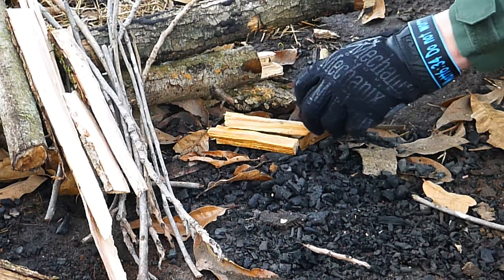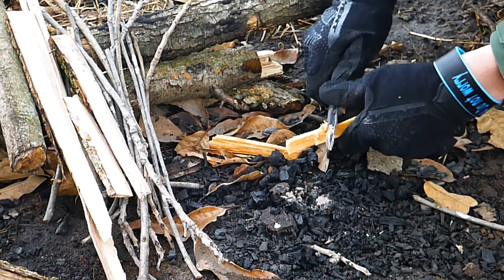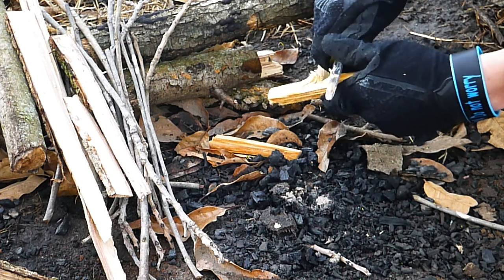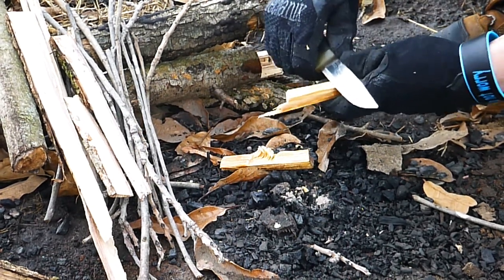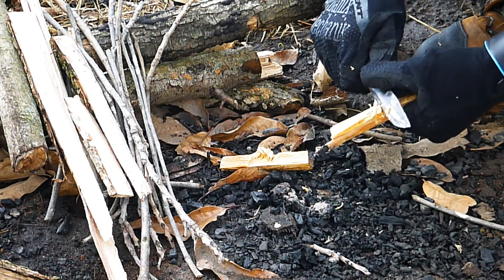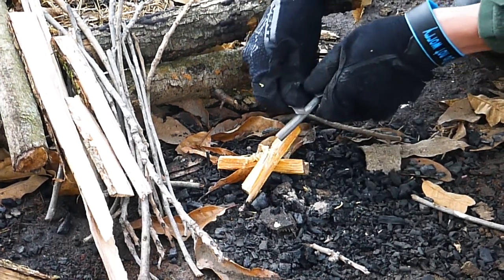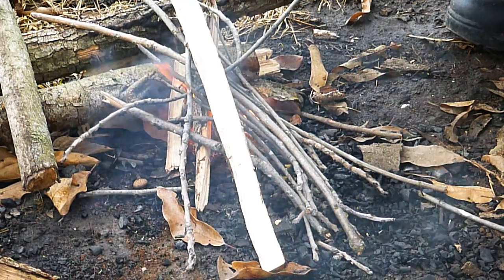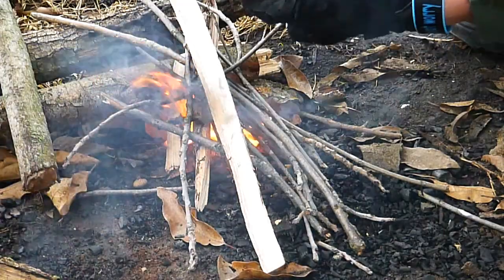Making a Fire using Pine/FatWood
From 3:00-5:00 minutes is me failing with the included striker. Using Mora Companion, Mechanix Wear vent gloves, Light-my-fire army striker, Leatherman  Charge TTi, survival, bugout bag, fire making, bushcraft, camping